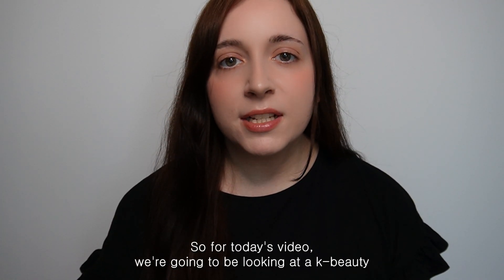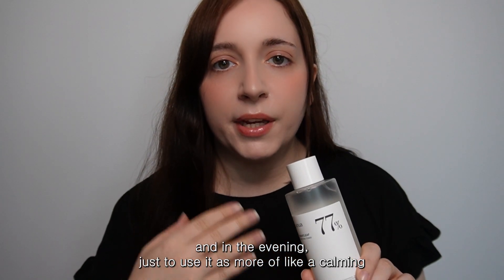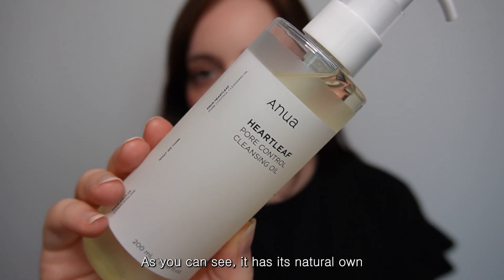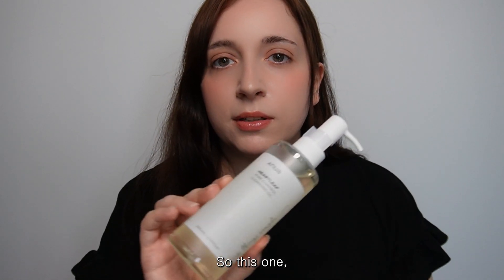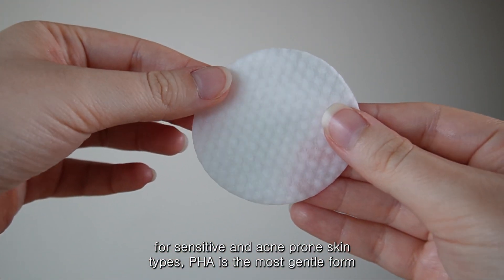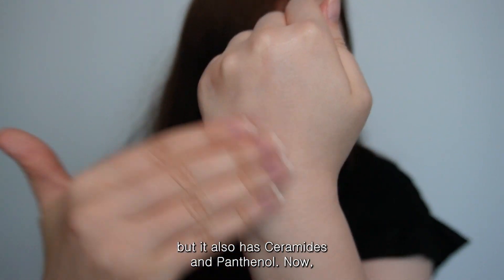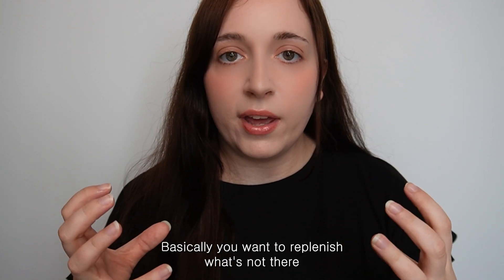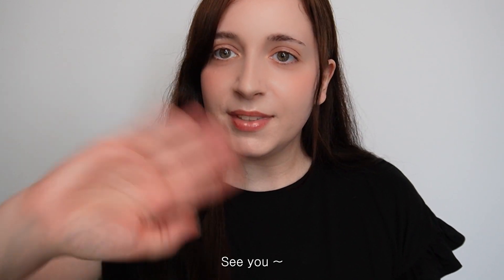The No.1 Toner in Korea 🇰🇷 l Featuring Anua l Glowing Seoul ✨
Introducing Anua, the brand that brought you the TIKTOK VIRAL K-beauty toner for sensitive skin! This video explores the benefits and my personal experience with Anua's best-selling skincare products, underrated treasures and their new broad-spectrum sunscreen.

Want to find out more about trending K-beauty products? Then head over to my other socials: